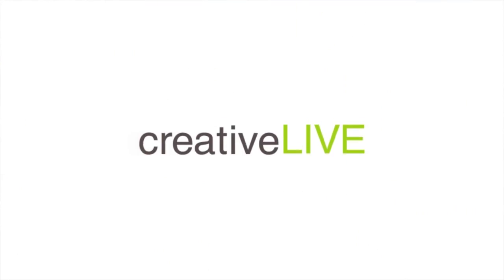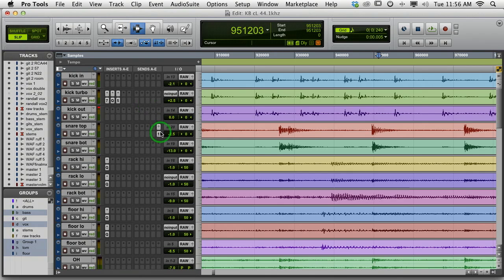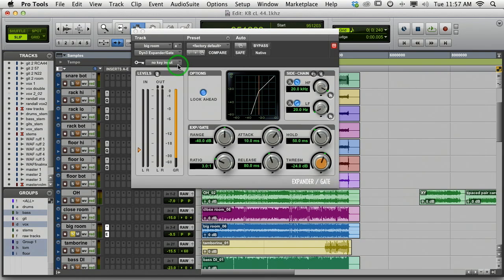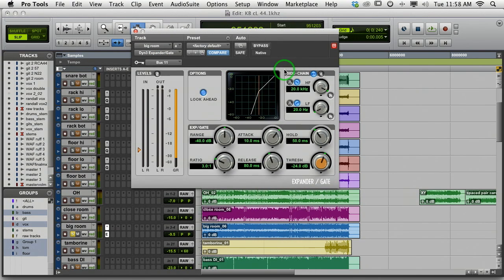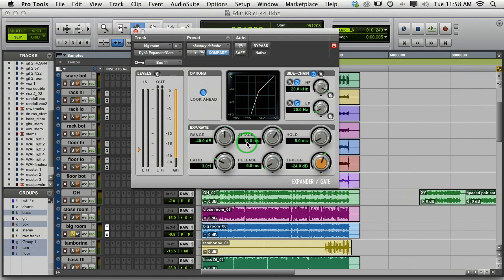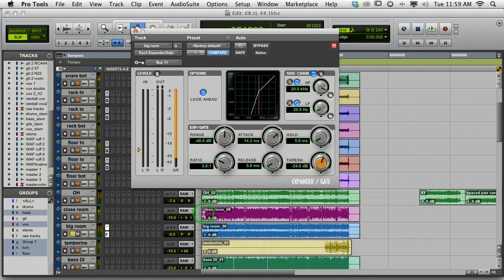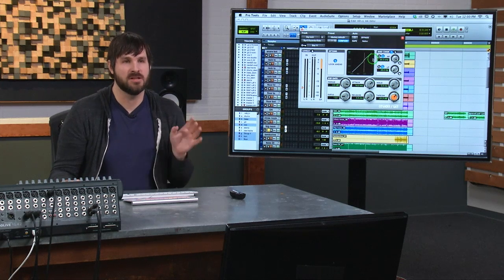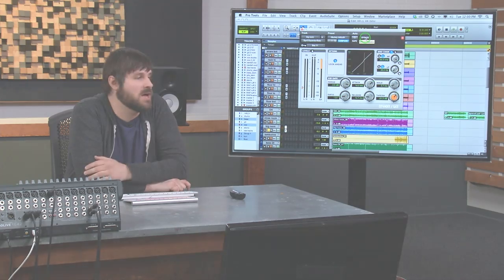Gating Ambient Microphones with Kurt Ballou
In this clip from the creativeLIVE course, Gear Gods Present Studio Pass, Kurt Ballou explains his preference for gating room mics.

Ballou demonstrates his approach with a track in Pro Tools.